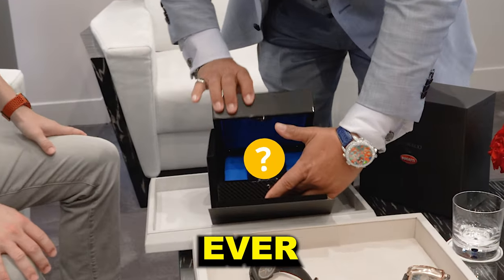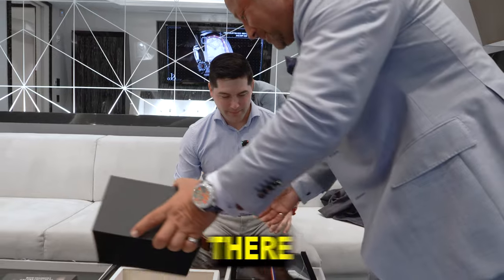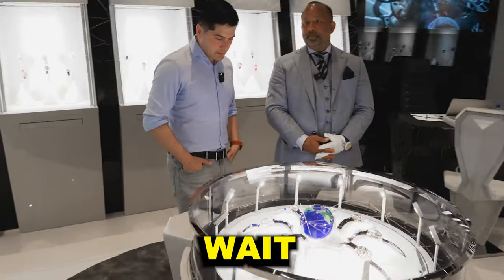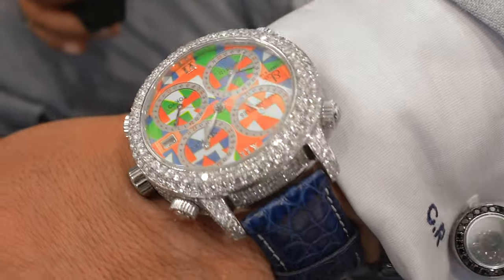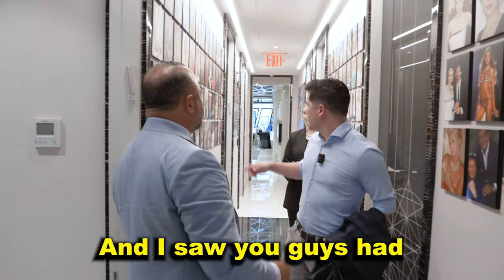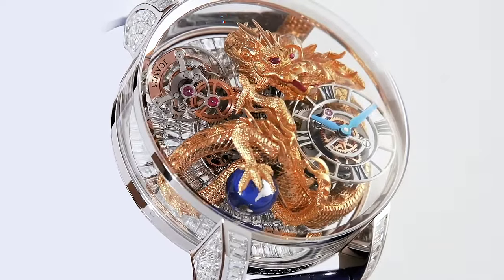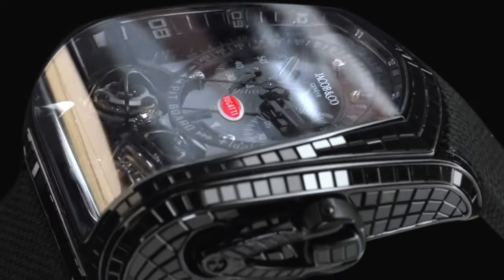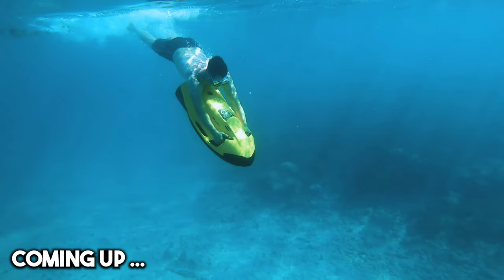I Bought The $380k Bugatti Watch! - Jacob & Co.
I visited the Jacob & Co. store in New York City to buy the LUXURY Bugatti Chiron watch, worth $380,000! I show you behind the scenes of the watch, it's features, as well as other luxury items in their collection. These are some of the most luxury watches in the world. We got to meet Jacob Arabo (Jacob the Jeweler) the founder of Jacob & Co. You'll also get to see their celebrity clients, and some of the jewelry they own. One of their clients, Manny Koshbin, is the reason I came to make this purchase. I bought the rose gold Bugatti Chiron watch AND something else... watch to the end to find out!